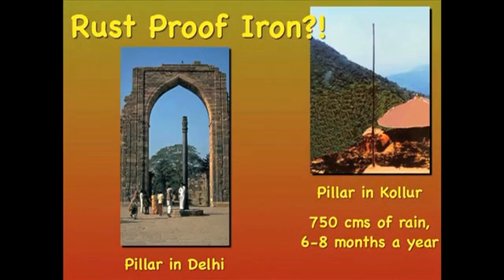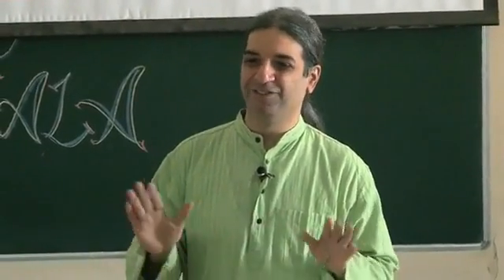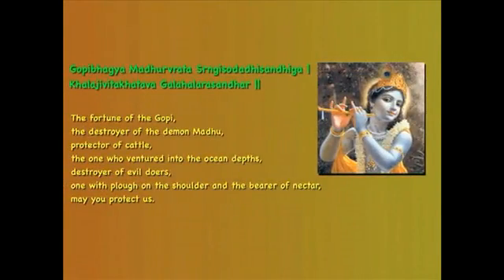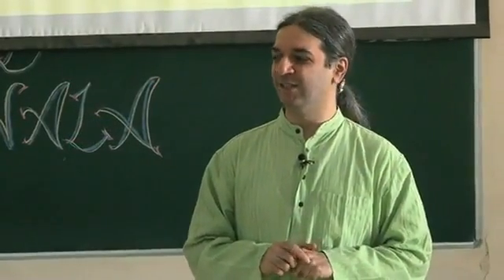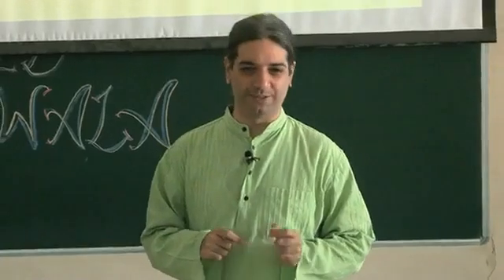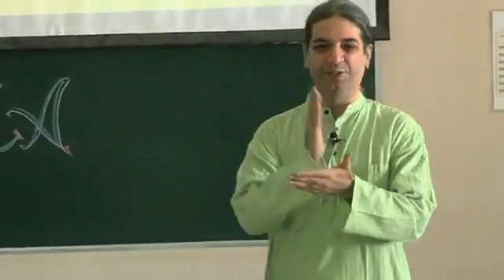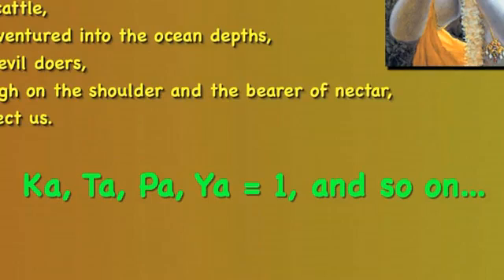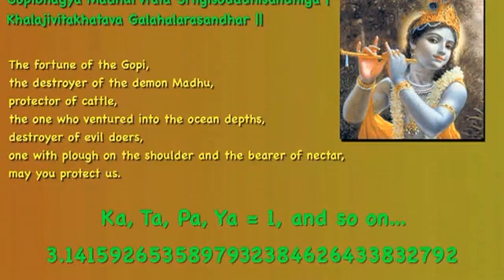Ancient Indians were ahead of the WEST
The video tells you three stories that illustrate how ancient Indians were great scientists and way ahead of the current much developed West! Right from rust free iron to zinc extraction and the value of pi! Why did they preserve their science? | The STREETS of LIBERTY